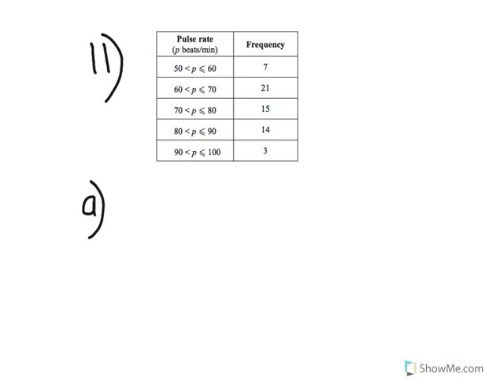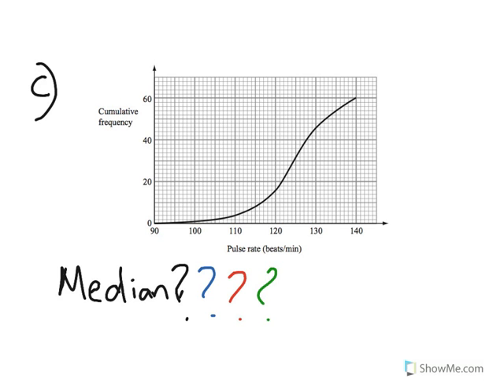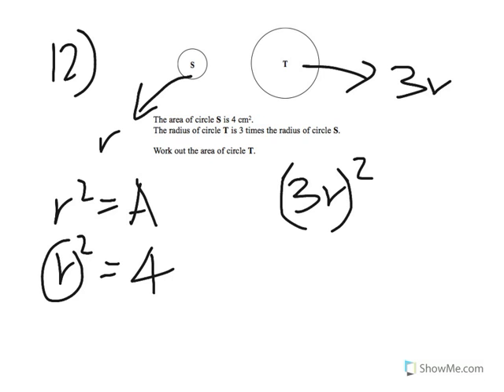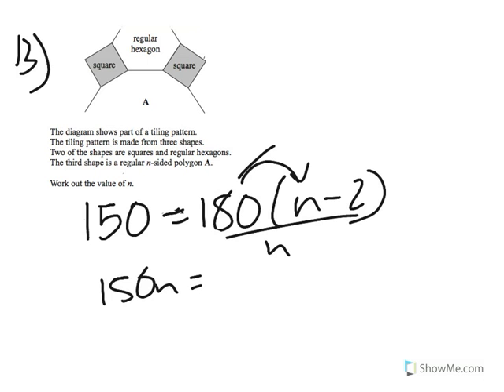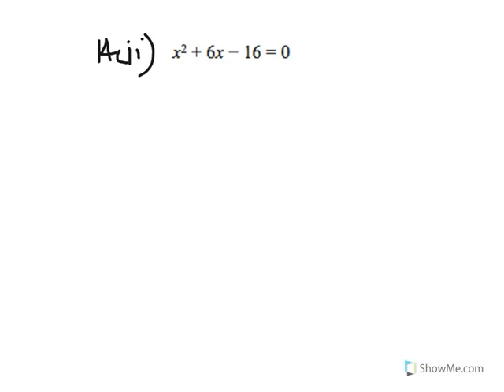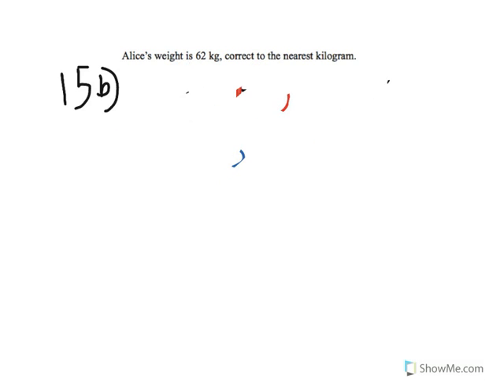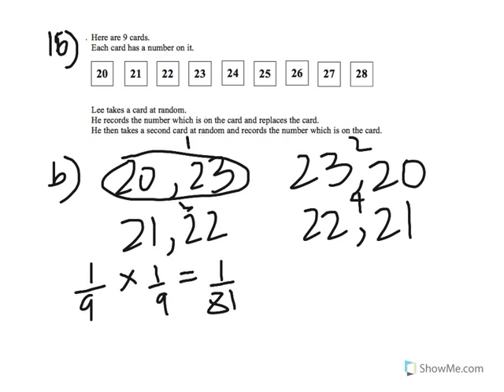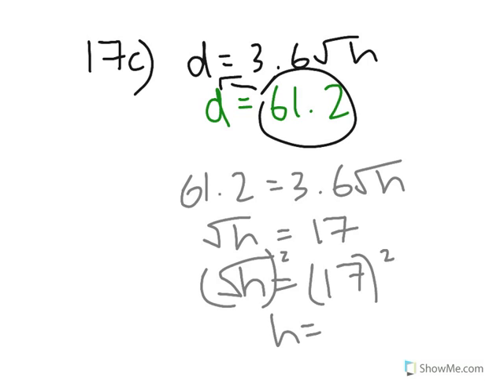DylAcademy - IGCSE Tutorial - Mathematics - Paper 3H May 2008 - Part 2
Part 2 tutorial for Paper 3H from May 2008.